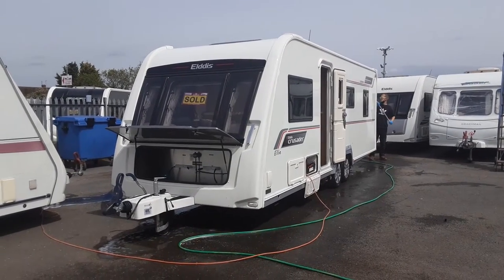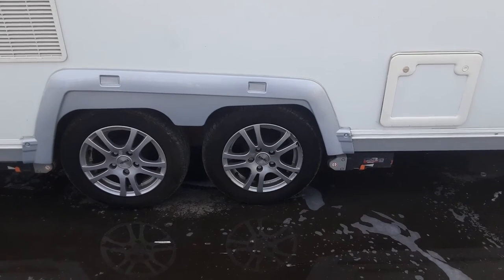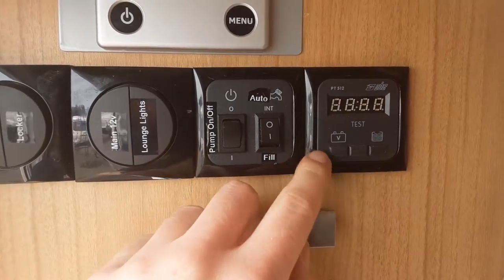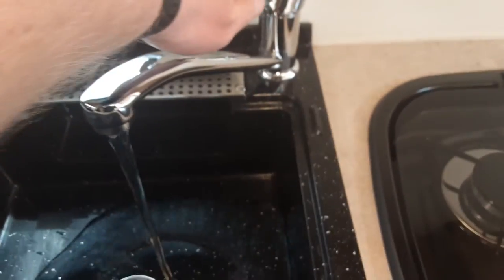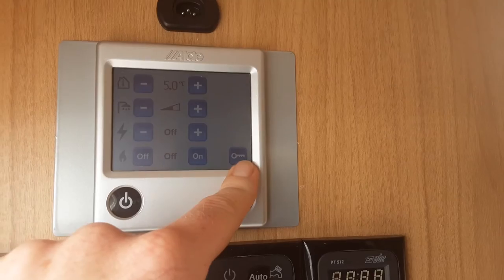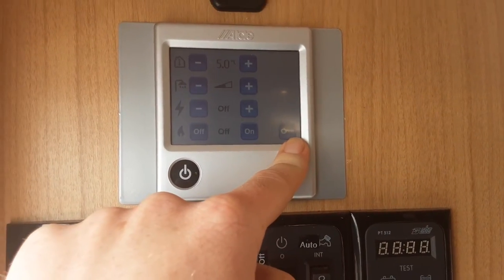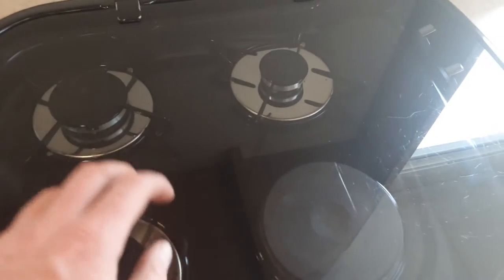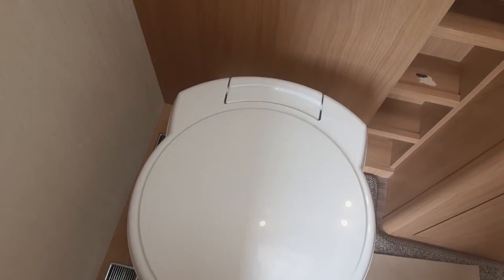2013 Elddis Crusader Cyclone